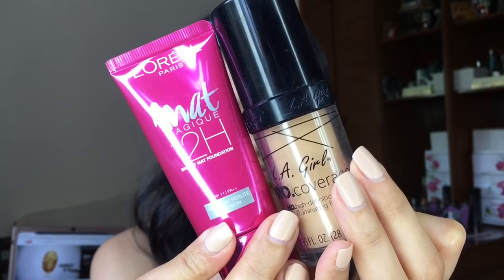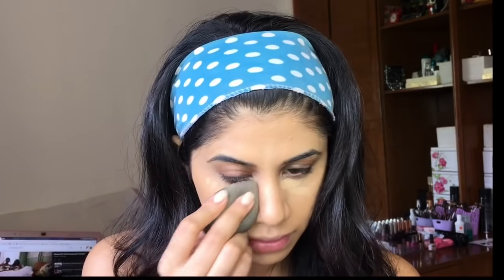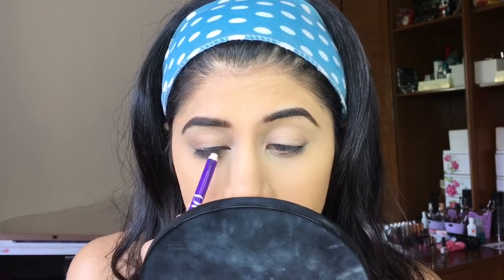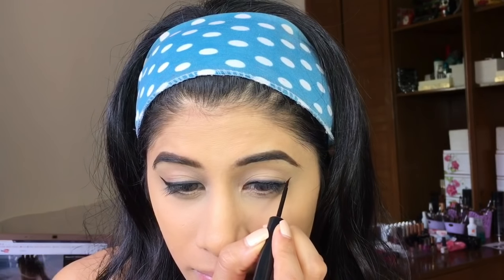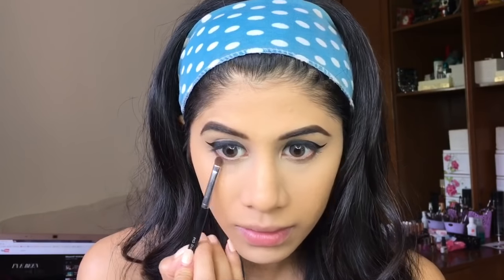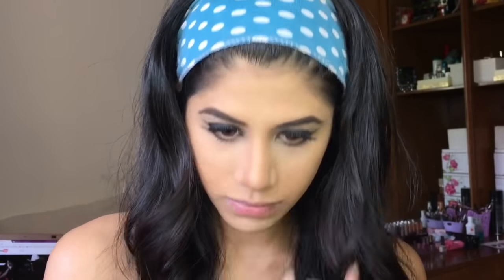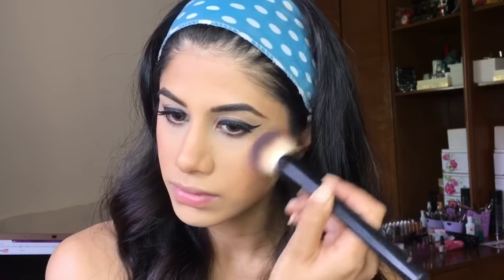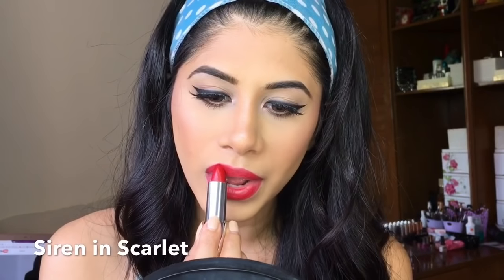NO eyeshadow & bold lips | Malvika Sitlani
Products used

Face blade - Pack of 10 Rs. 599

Face trimmer - Rs. 499

FACE
P.A.C Lotion
L.A. Girl Pro foundation – Nude Beige
Laura Mercier translucent powder
P.A.C CP 05 compact

CONCEALOR
P.A.C – M21/L11

NAILS
Almond crumble – Nykaa Matte nail lacquer

EYES
Brows - Bangin Brunette – Colourpop

EYE SHADOWS
Maybelline – The nudes palette
Plum – Naturstudio kajal

P.A.C Mascara

LASHES
Uroparis 59

CONTOUR & BLUSH
M.A.C Matte bronze
Sivanna bronzer 01
Lakme Bronzer in Sun Kissed
Estee lauder blush – Hot pink

HIGHLIGHTERS -
Sivanna colors
Incolor blush symphony

LIPS
Lip liner – M.A.C Cherry

M.A.C Fix Plus setting spray

Make-up brushes

Xoxo